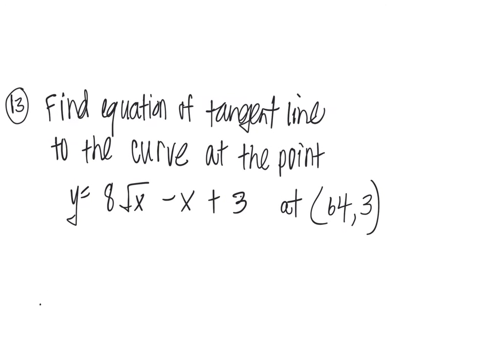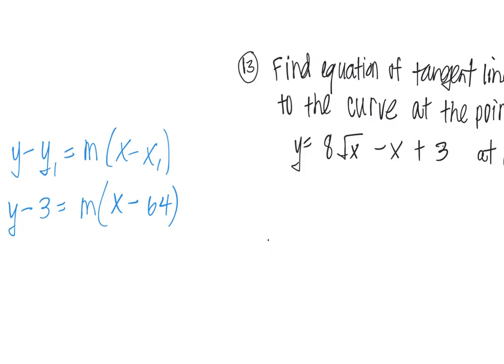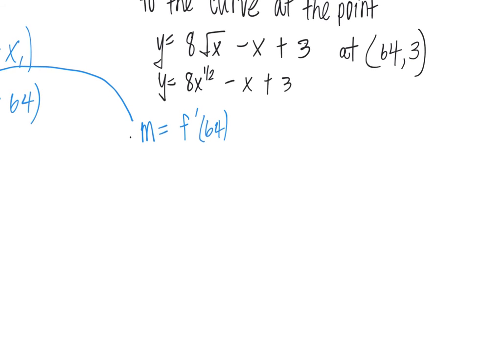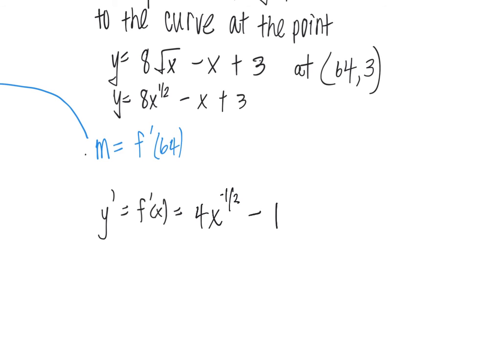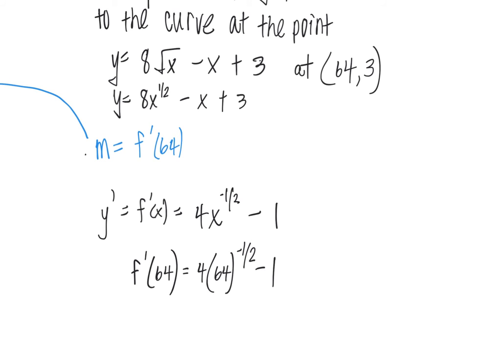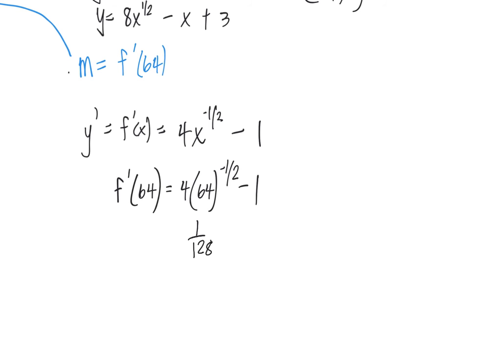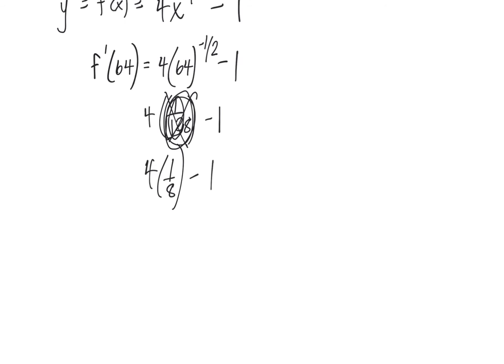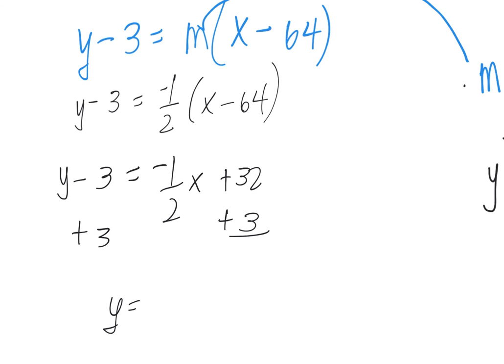test 2 review calculus.mp4